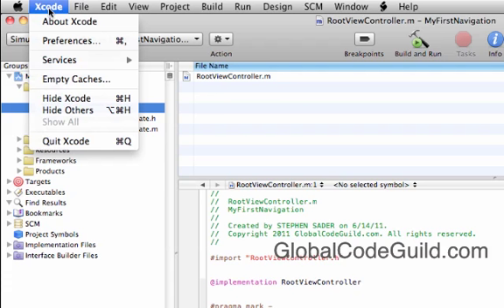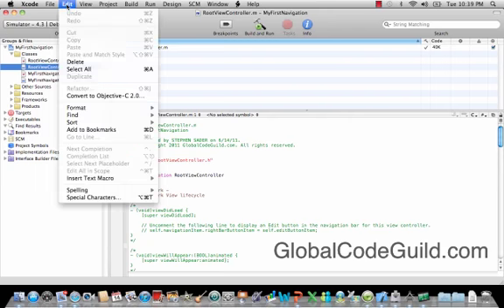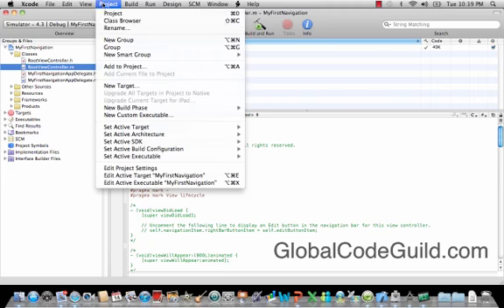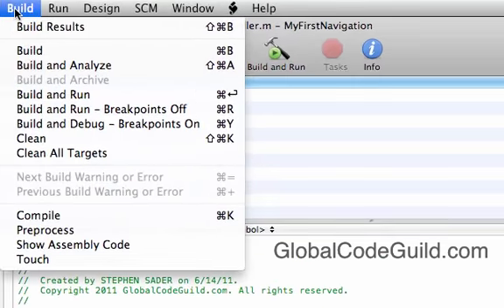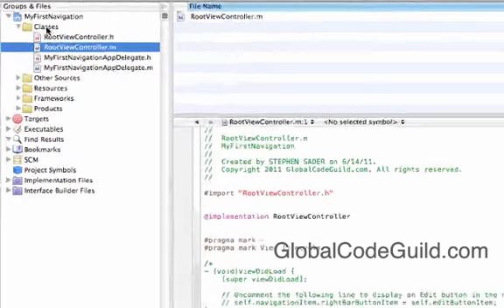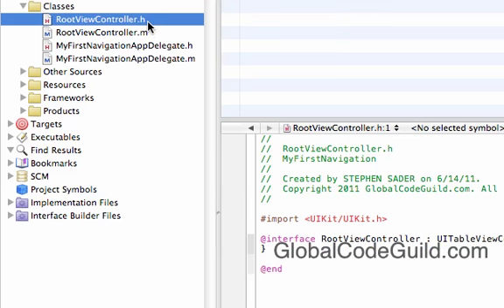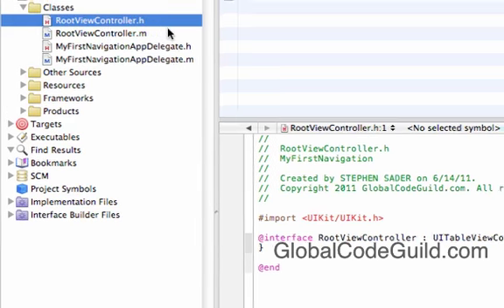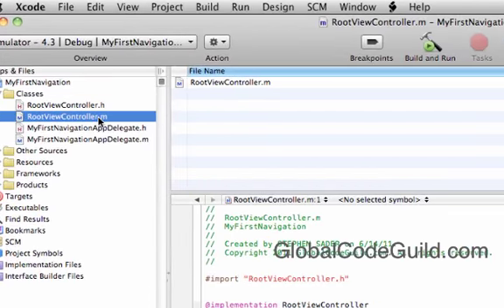MAC Pep Talk Learning New Software... GlobalCodeGuild.com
MAC Pep Talk Learning New Software... GlobalCodeGuild.com.mp4